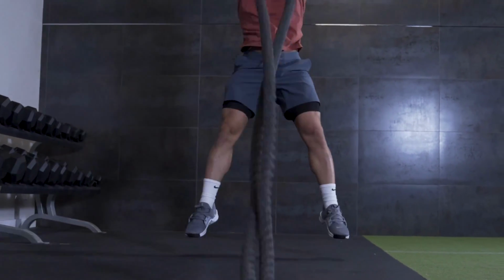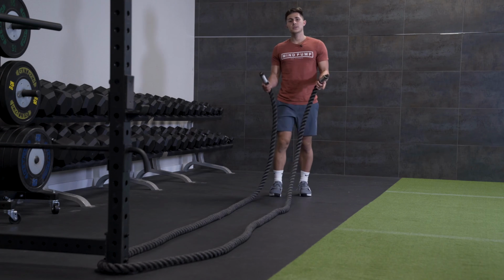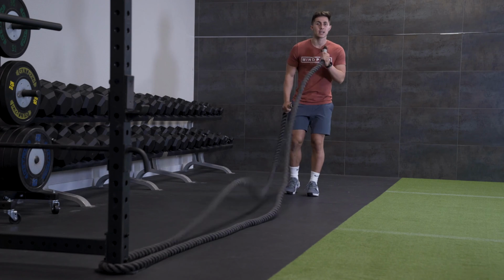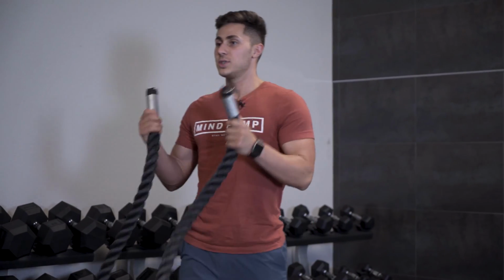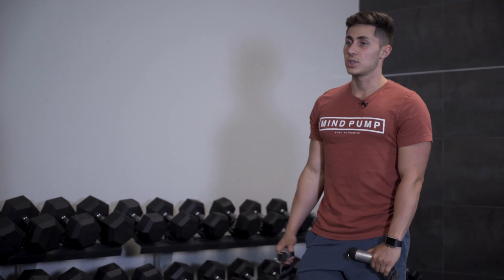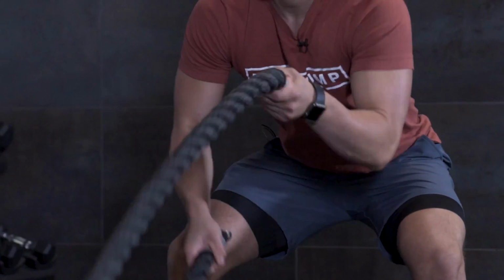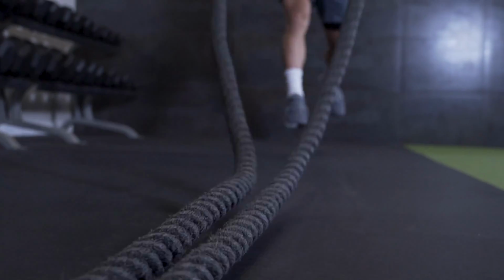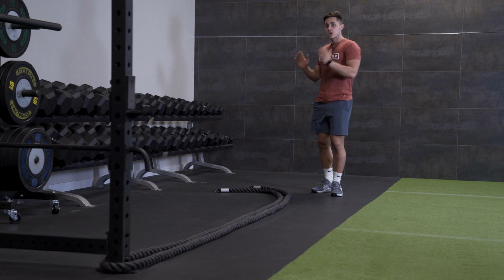How to Use Battle Ropes The RIGHT Way (Try These!)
In this video, Danny shares different variations of using battle ropes and the intent you should have when using them. Here are some general technique guidelines to keep in mind:

- Keep shoulders stable
- Pay attention to how exercise is performed
- Keep form consistent
- Focus on the intent of the exercise

It is important to remember that this is NOT a light or leisure cardio exercise. They are called battle ropes for a reason and they are a great tool for developing anaerobic power to express speed and velocity.

With that in mind, Danny likes to recommend doing 10-20 seconds of HARD and FAST sets. It is important to give yourself adequate rest time in between sets since here we are focusing on using and challenging your anaerobic energy systems to endure more intensity.

The benefits you can gain from these variations can be a great tool to translate towards improving your work capacity for other compound lifts within your workout.

- Setup:
    - Wrap around something stable that won’t move (i.e. Squat Rack)
    - Keep close to the ground to eliminate rope sliding up
        - Use weight if necessary

Battle Rope Variations:
- Traditional Undulating Alternate Arm Battle Rope
    - Maintain solid squat in an athletic stance
    - Alternate swinging arms hard and fast
- Progressions
    - Static Lunge Stance
        - Keeping one knee down or slightly above ground
    - Dynamic Switching Lunge Stance
        - Alternating lunges with a consistent tempo
    - Swinging ropes together
    - Jumping
        - Extend arms overhead as you jump
        - Swinging ropes together

Big Thanks to Danny for filming this video, be sure to visit his Instagram

If you liked this video, here are some other videos that you might like: